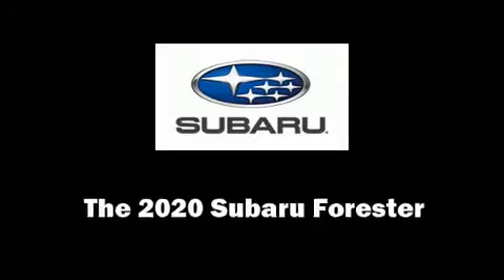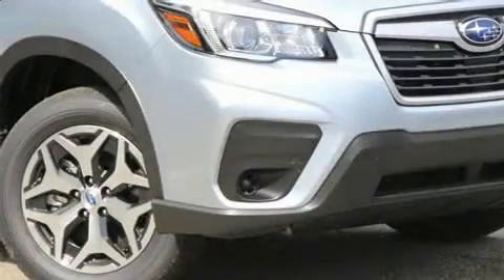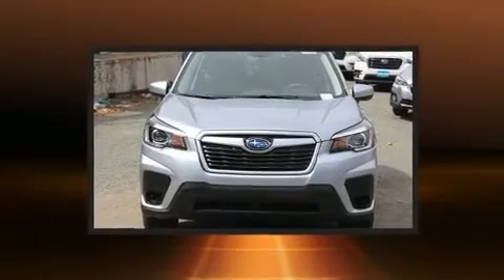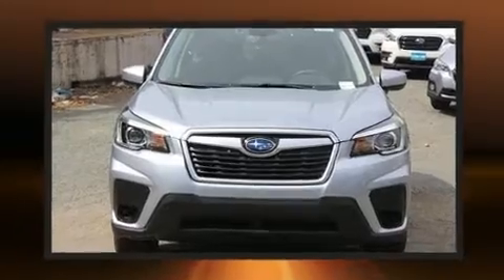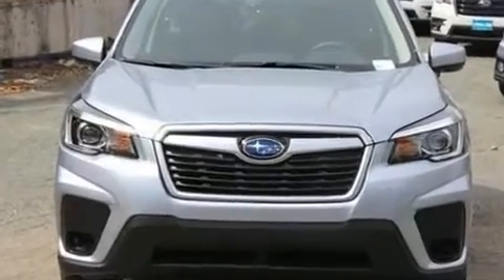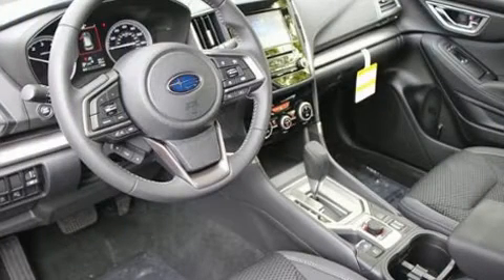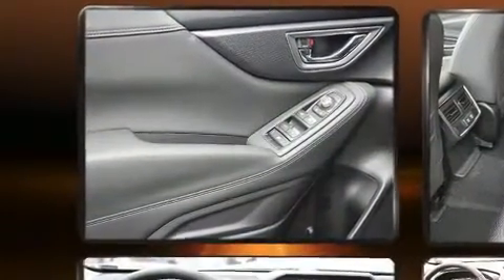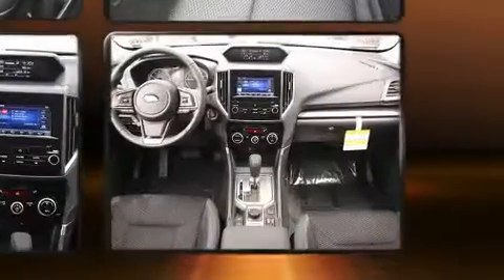2020 Subaru Forester Premium in Walnut Creek, CA 94597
Come test drive this 2020 Subaru Forester. Smooth gearshifts are achieved thanks to the 2.5 liter 4 cylinder engine, and for added security, dynamic Stability Control supplements the drivetrain. Top features include heated front seats, a built-in garage door transmitter, an automatic dimming rear-view mirror, automatic dimming door mirrors, fully automatic headlights, power door mirrors and heated door mirrors, remote keyless entry, and a split folding rear seat. For drivers who enjoy the natural environment, a power moon roof allows an infusion of fresh air. Subaru also prioritized safety and security with features such as: head curtain airbags, front side impact airbags, traction control, brake assist, ignition disabling, an emergency communication system, and 4 wheel disc brakes with ABS. Adaptive cruise control maintains a pre set distance behind the car ahead of you, simplifying highway driving and enhancing safety. We have a skilled and knowledgeable sales staff with many years of experience satisfying our customers needs. They'll work with you to find the right vehicle at a price you can afford. We are here to help you.